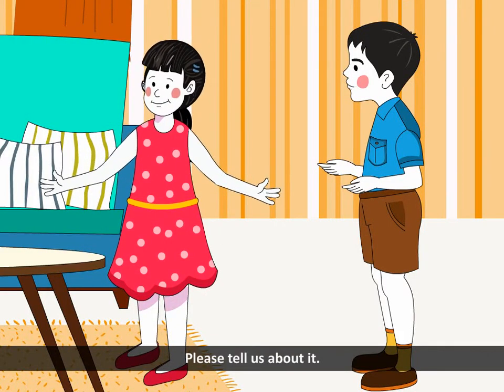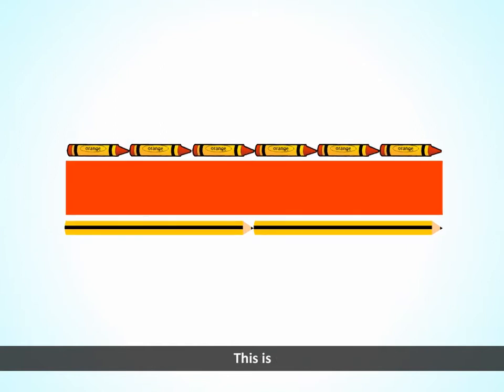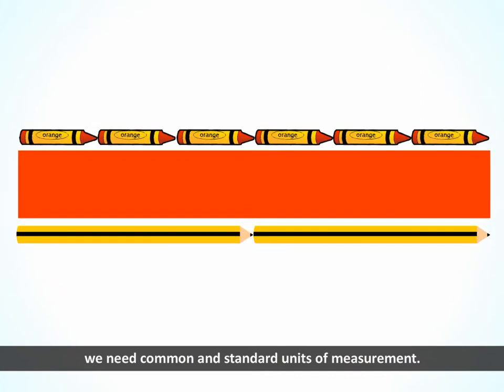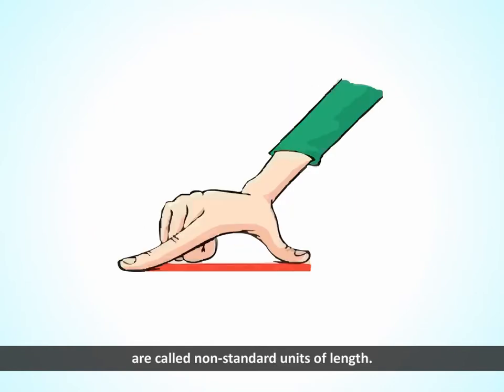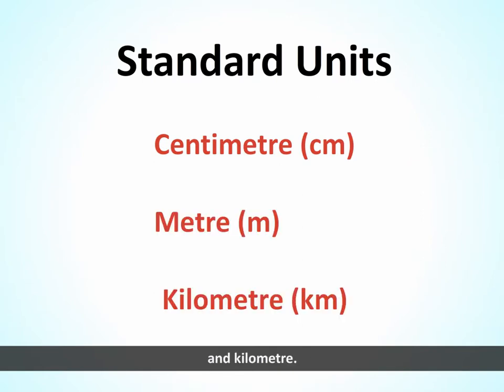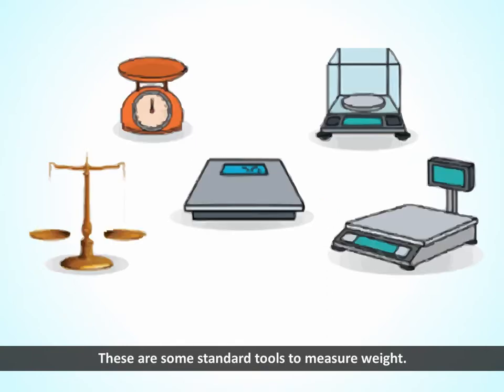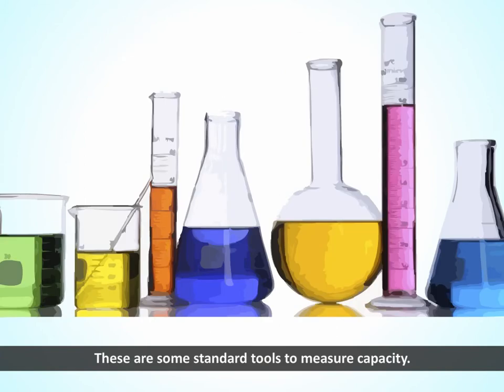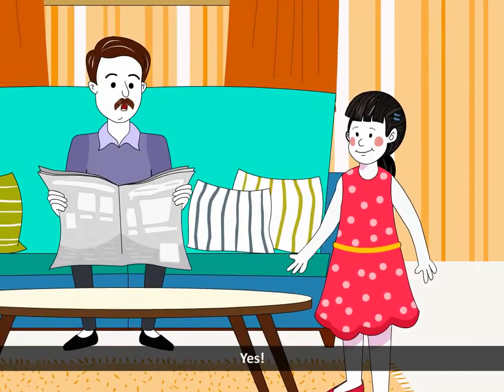Standard Units for Measurement | Mathematics Class 3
Mathematics Class 3 @BlueprintDigitalnr